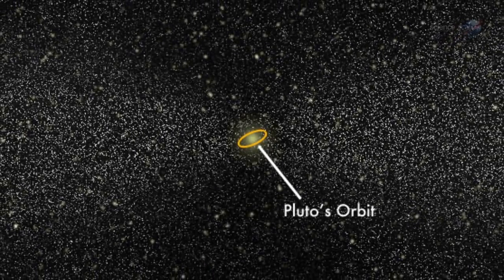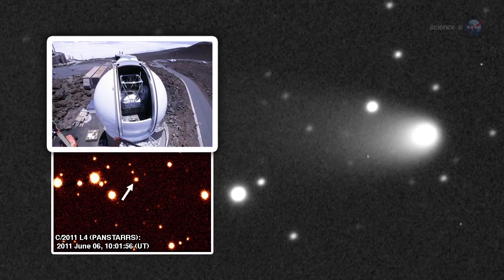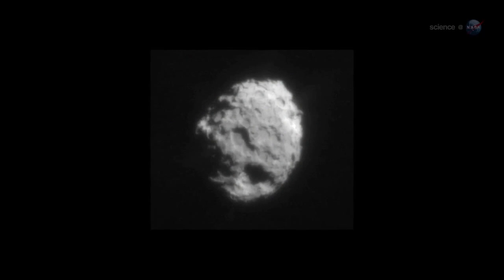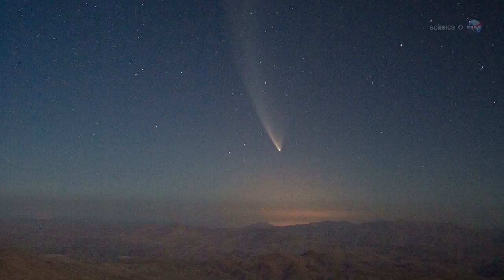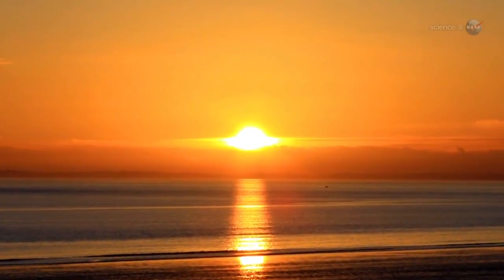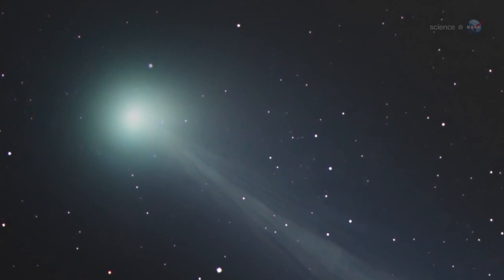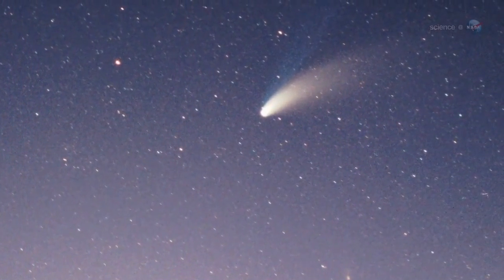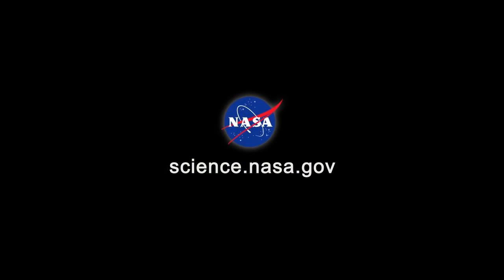Possible Naked-Eye Comet Coming in March 2013 | PAN-STARRS | NASA Science Space HD Video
- comet PAN-STARRS is coming in from the outer solar system, possibly becoming a naked-eye object in March 2013. This is probably Pan-STARRS's first visit to the inner solar system, so it's behavior could be quite unpredictable - as the ices making up the bulk of the comet's body have never been exposed to the sun's heat before. Please rate and comment, thanks!